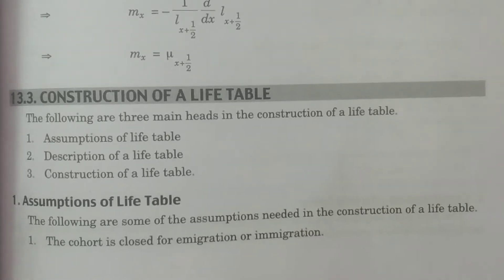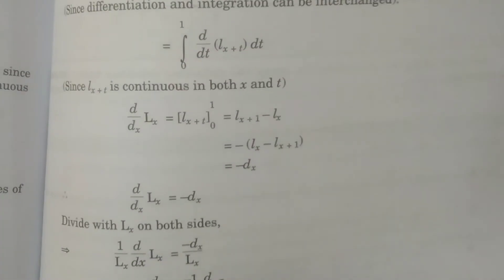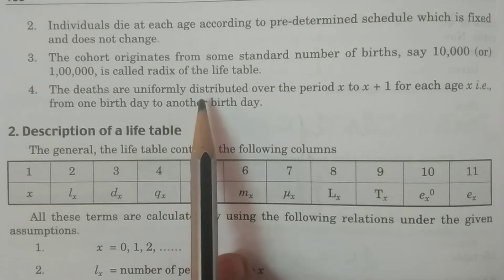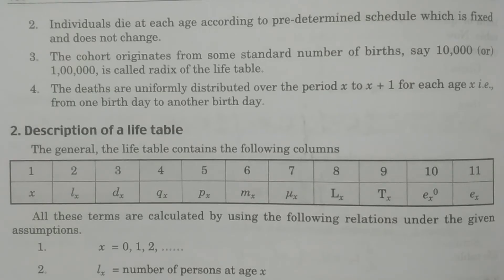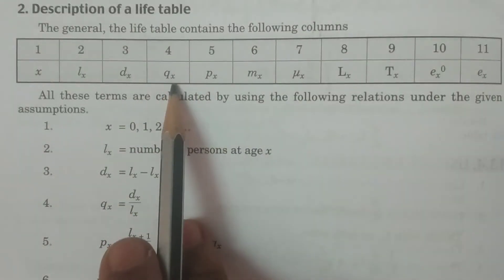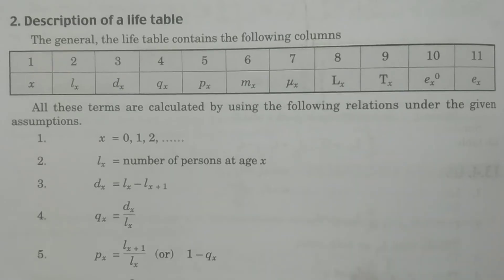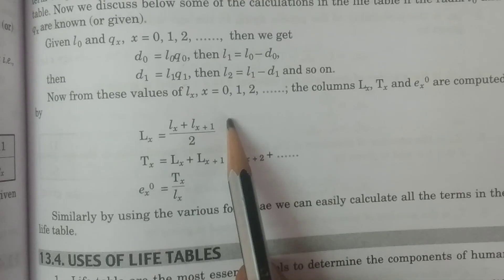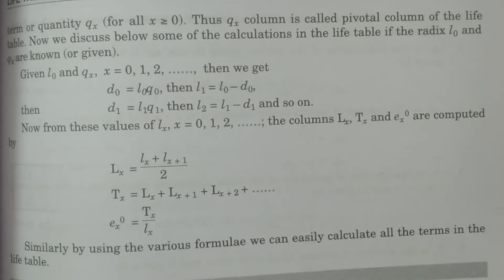Construction of a Life Table - BSc Statistics